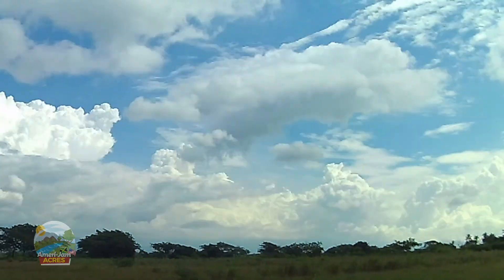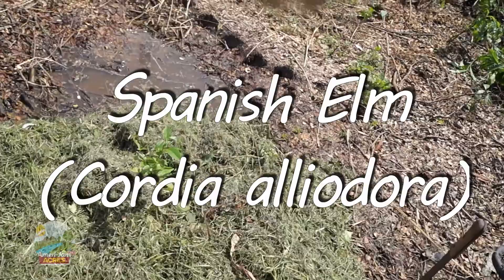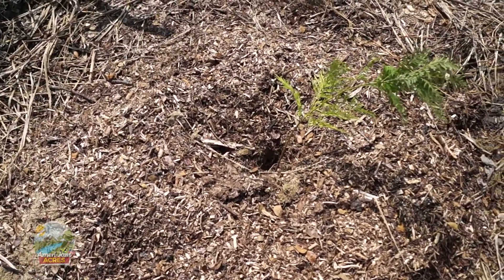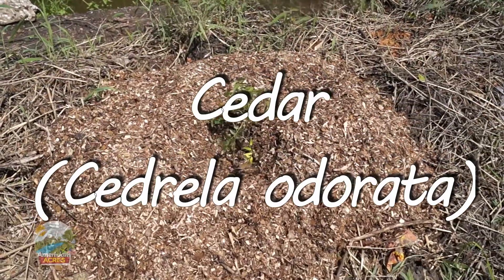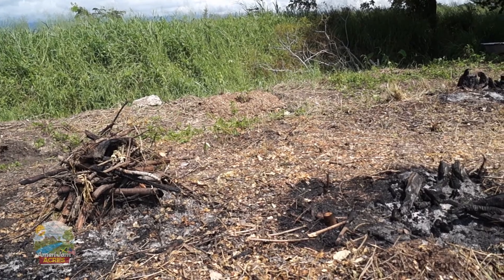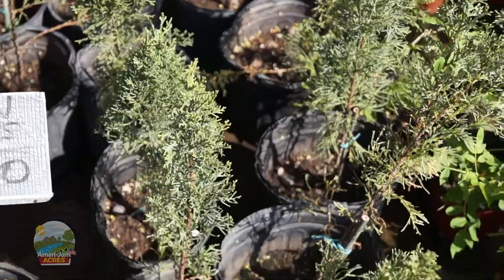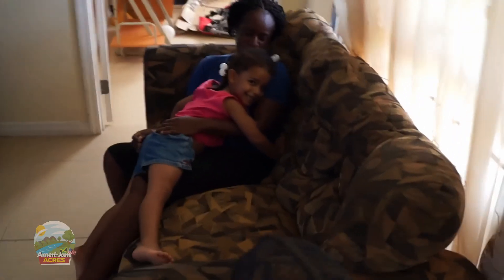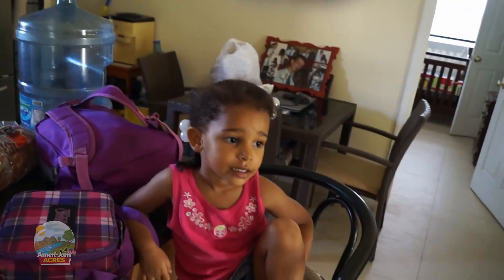Finally Planting Trees!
We are finally at the point I am able to start planting these trees. Made another trip to Forestry to pick up some Ebony trees. Even got a few Cypress as well.